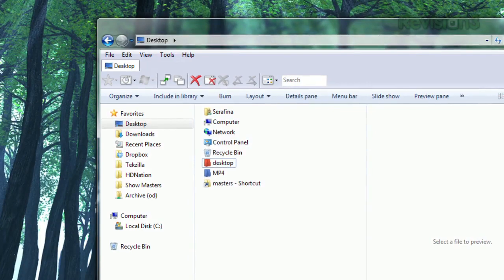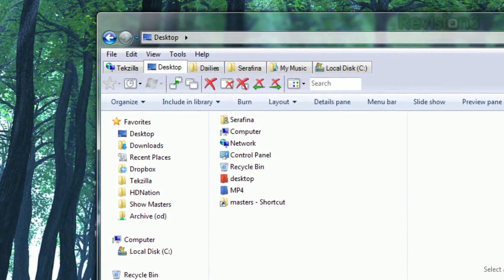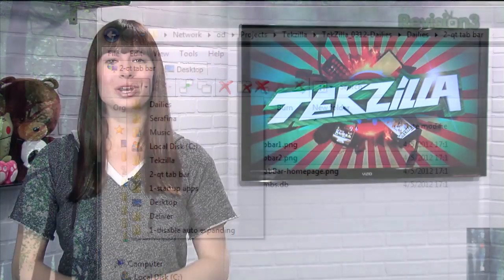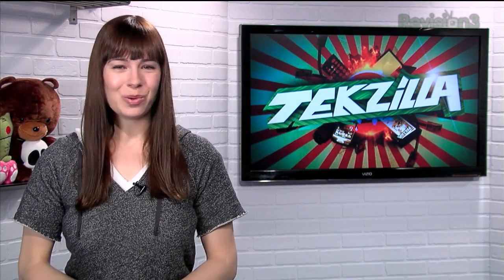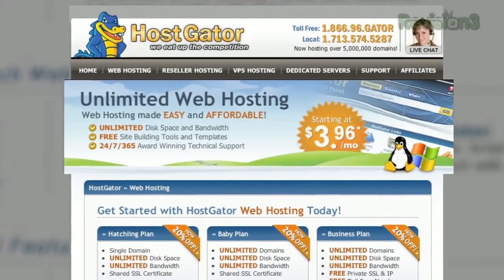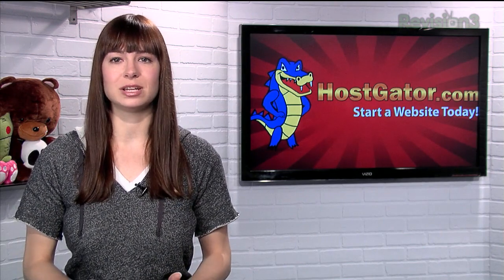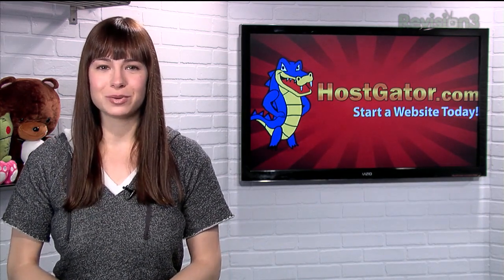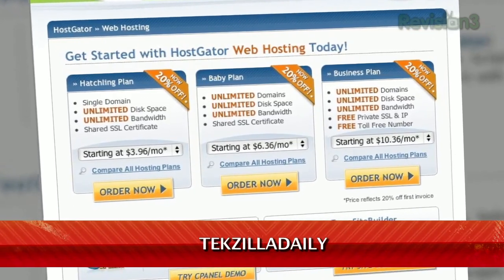Create Tabs in Windows Explorer - Tekzilla Daily Tip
Tabs are so much easier to handle than separate windows, so why not add them to Windows Explorer? On today's Tekzilla Daily, Veronica checks out QTTabBar and all the glorious benefits to multiple tabs.